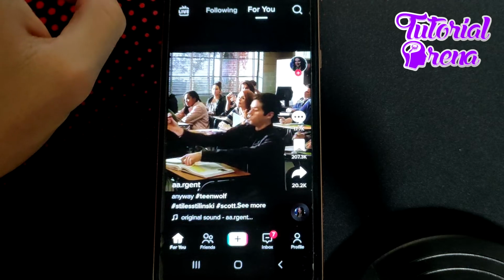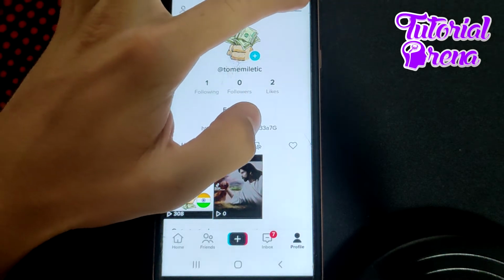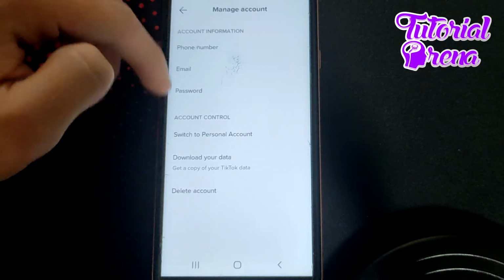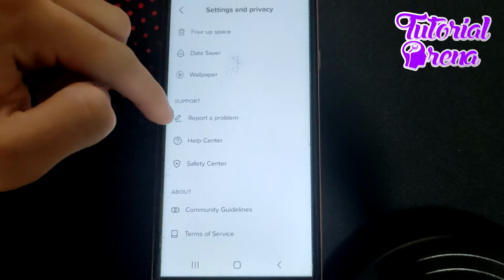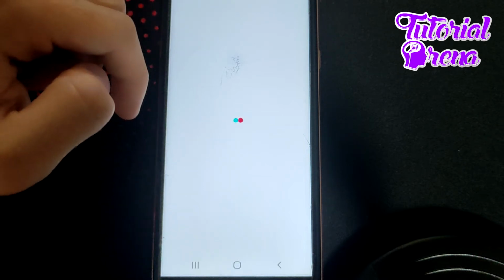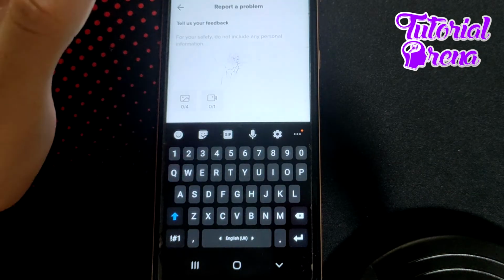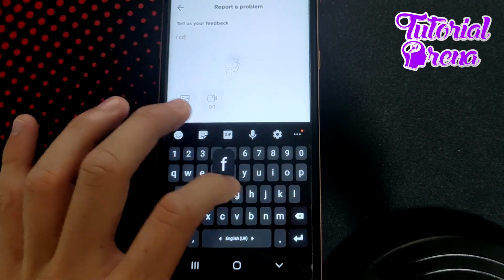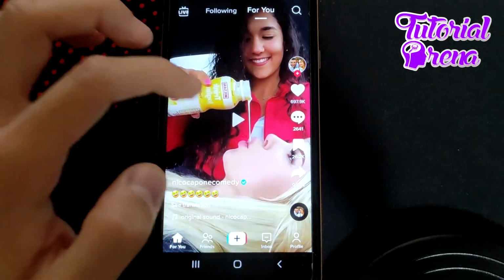How to change date of birth on TikTok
Hey Everyone, Welcome to Tutorial Arena! In this video, I'm going to Show you how to change date of birth on tiktok.